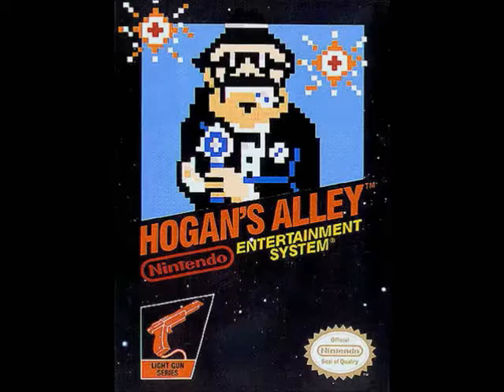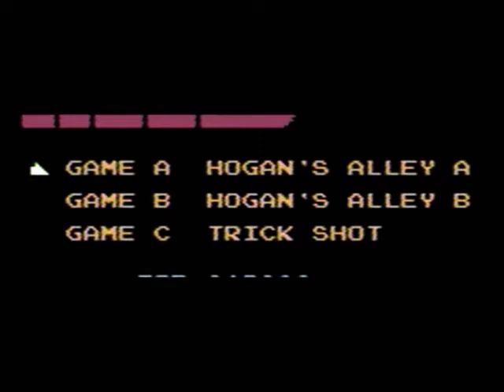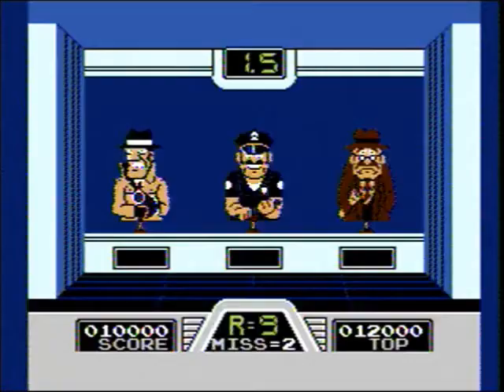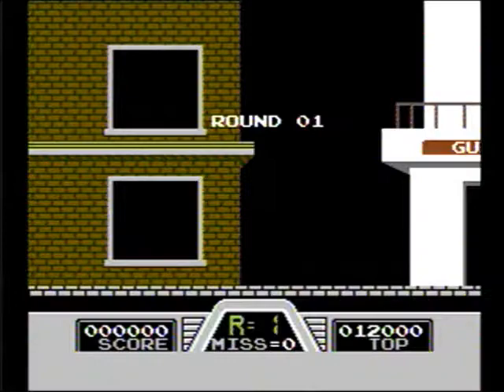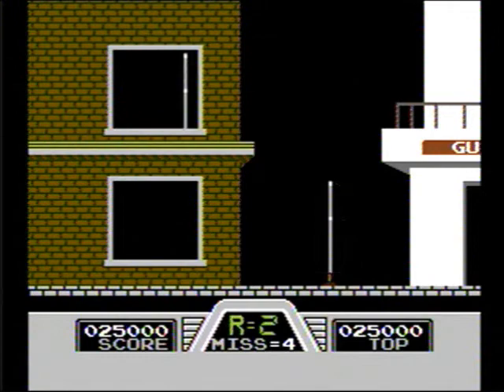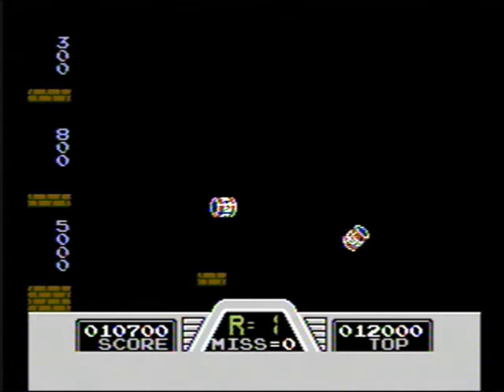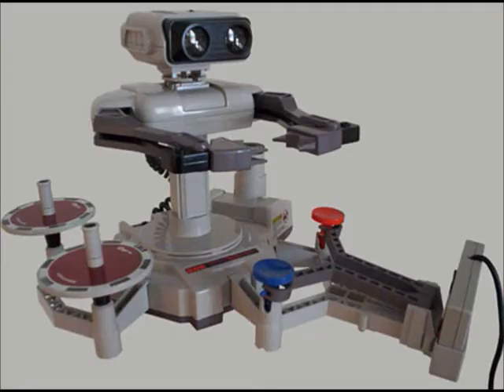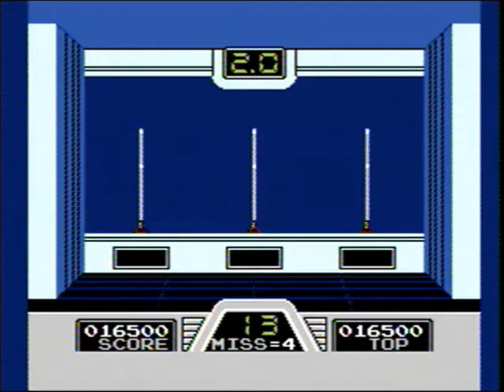Hogan's Alley Review (NES)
Today's I'm reviewing a NES Zapper Gun game that was released in 1985 called Hogan's Alley. Is the game worth checking out? Watch this review to find out.